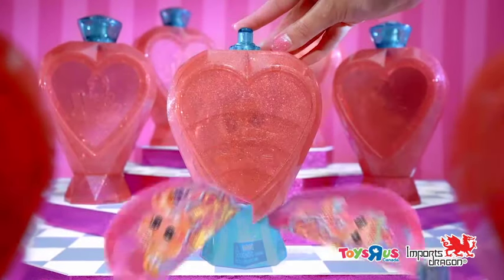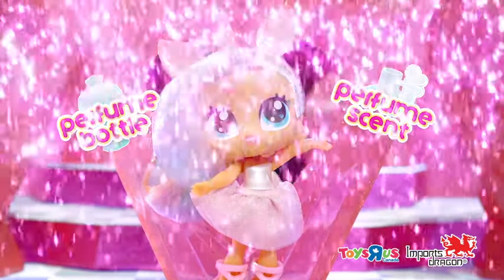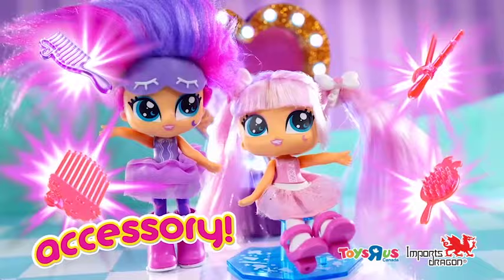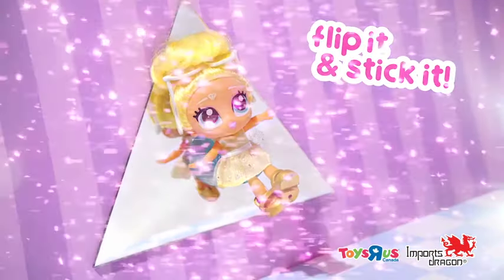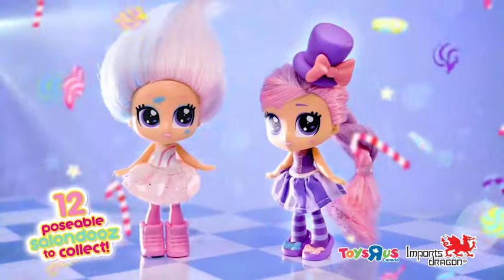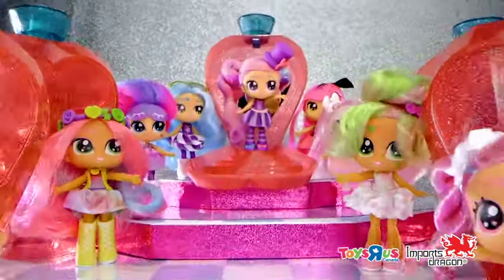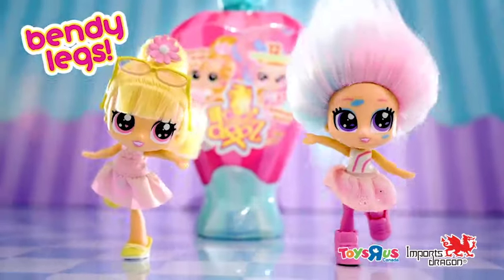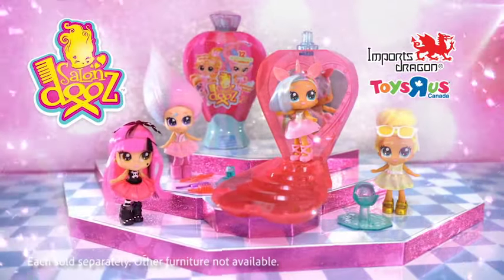Salondooz | 30s TVC | Imports Dragon